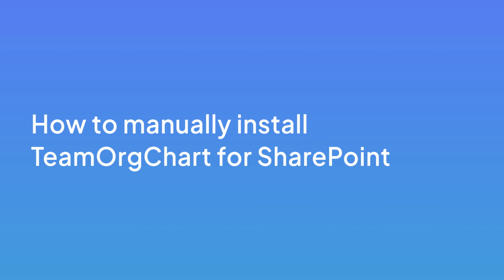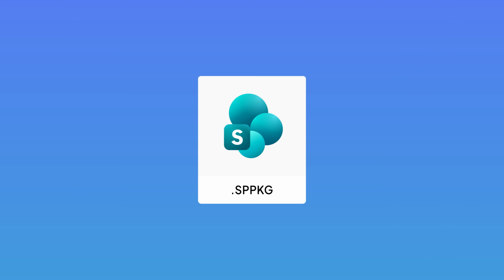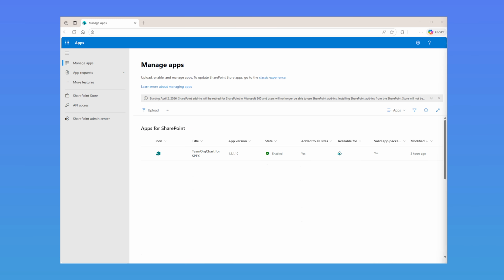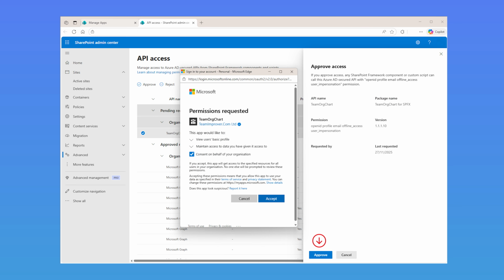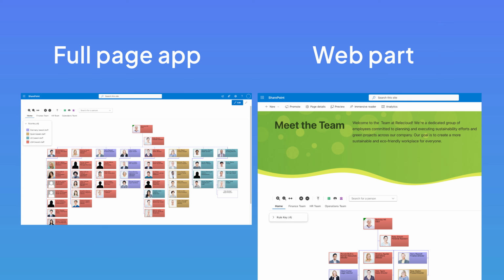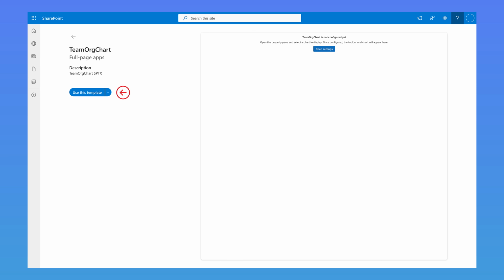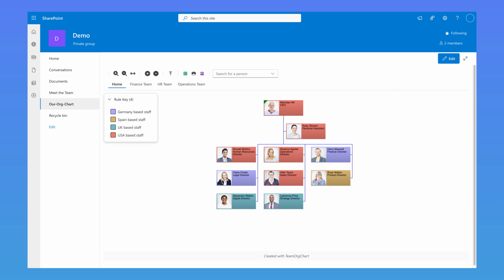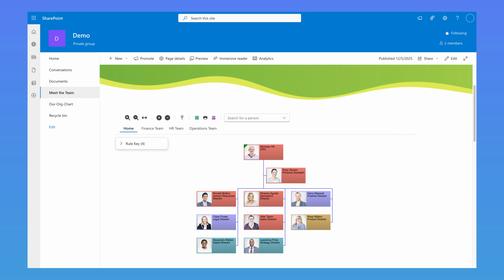How to install TeamOrgChart for Microsoft SharePoint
Looking to embed interactive organization charts directly into your SharePoint sites?

In this step-by-step tutorial, we show you how to manually install TeamOrgChart in Microsoft SharePoint Online and add your organization charts as full pages or web parts across your tenant.

Use TeamOrgChart to publish searchable, interactive organization charts in SharePoint, Microsoft Teams, Outlook and the web.

No credit card required for the fully featured 30-day trial.